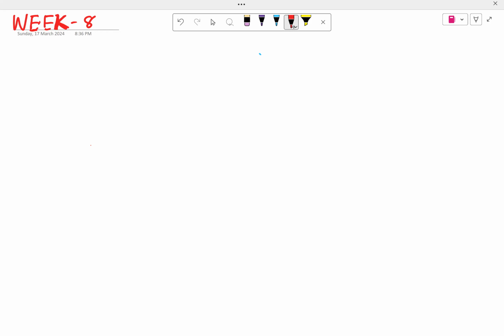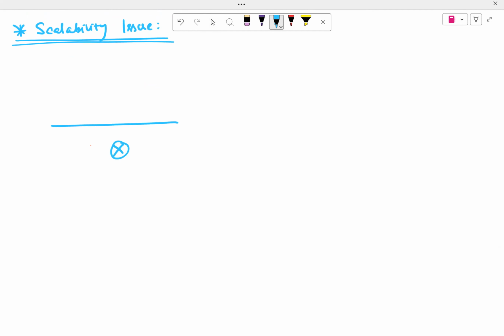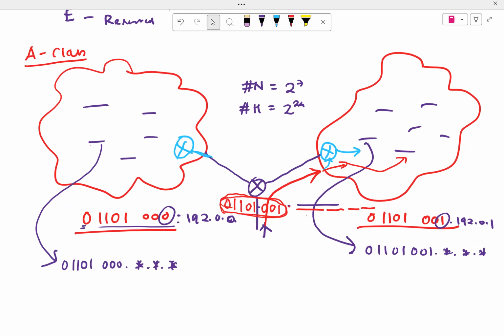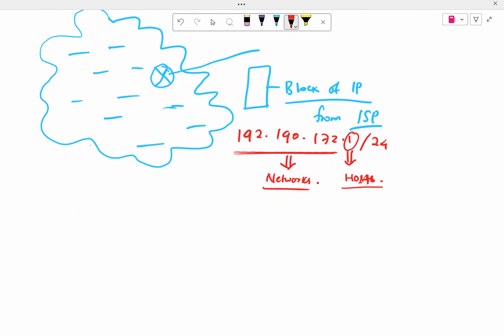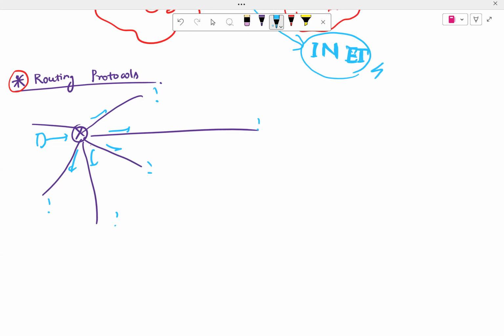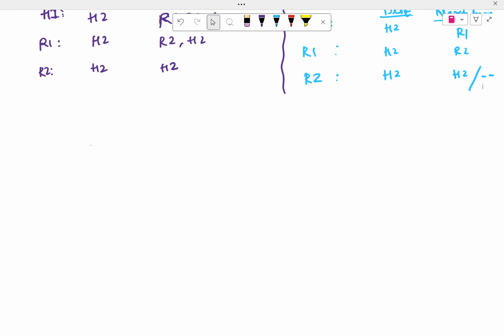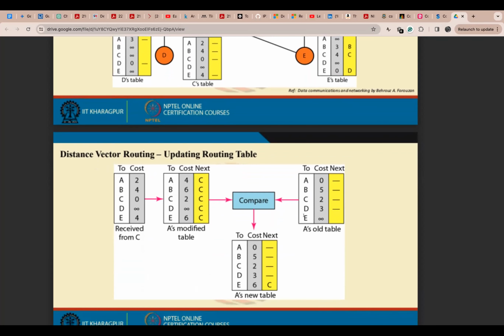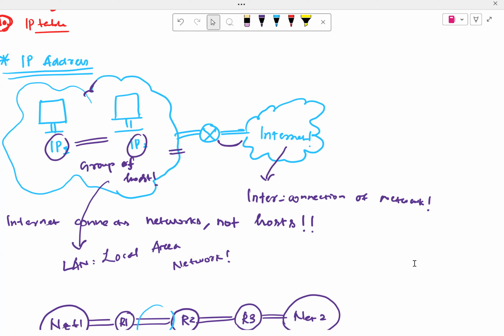Computer Networks and Internet Protocol | IIT KGP | Week 8 | NPTEL | Live Tutorial